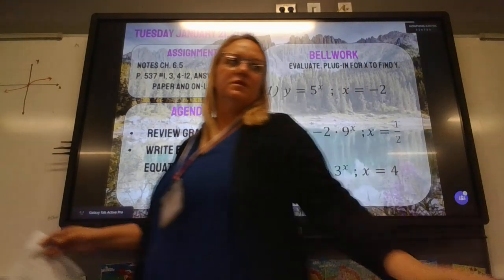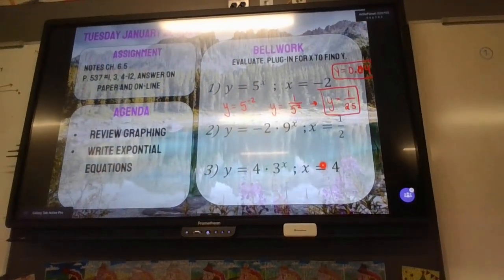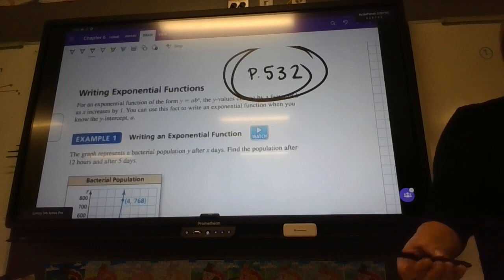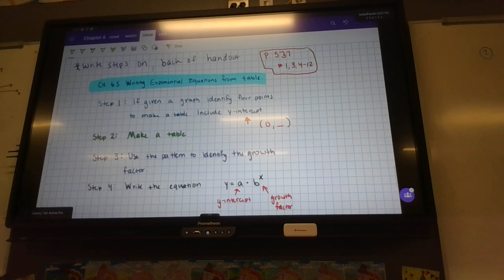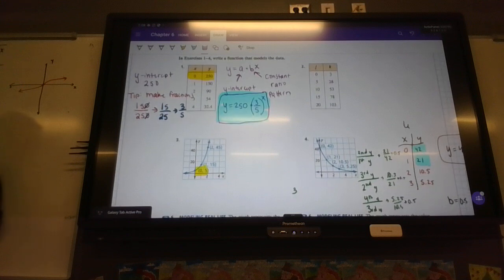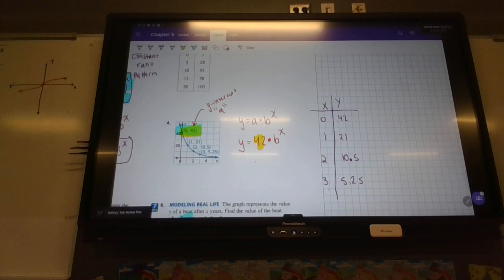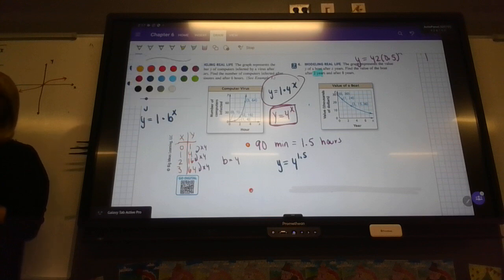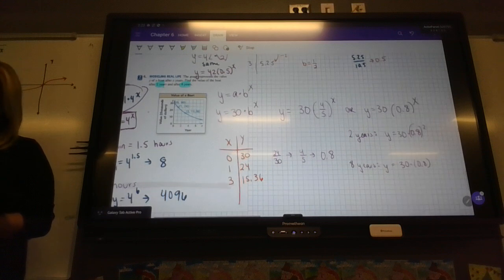Tuesday PAM 1 Writing Exponential Equations